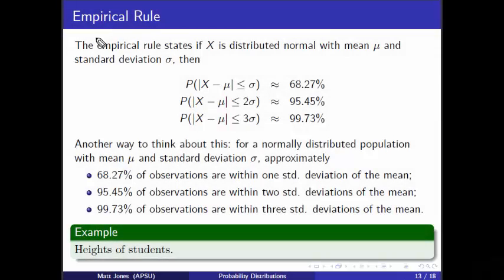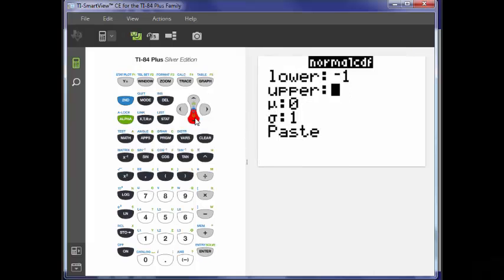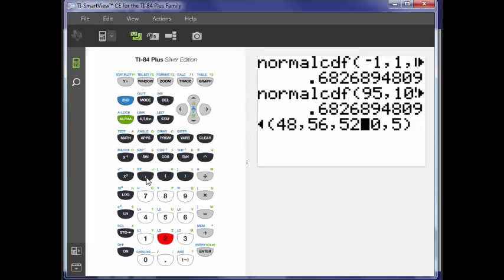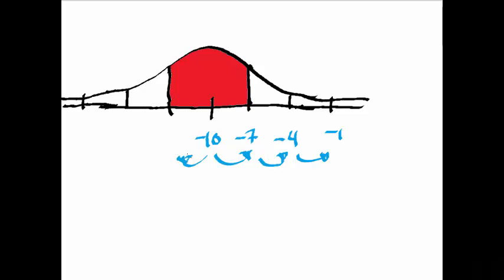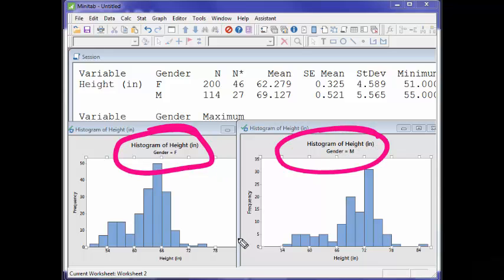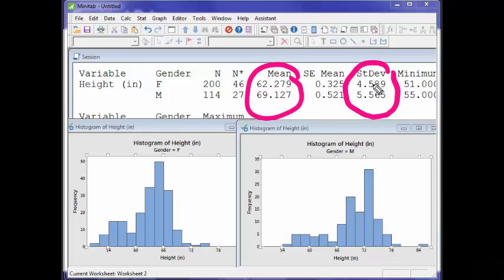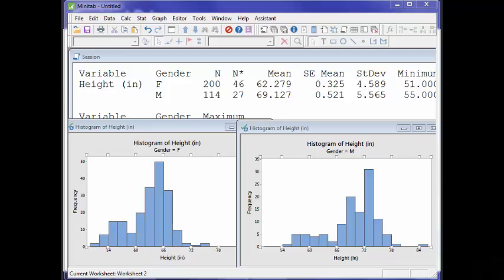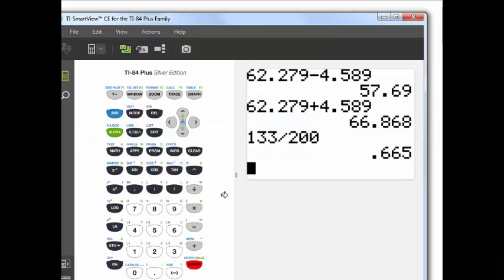EmpiricalRule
This video introduces the empirical rule, aka the 68, 95, 99.7 rule.